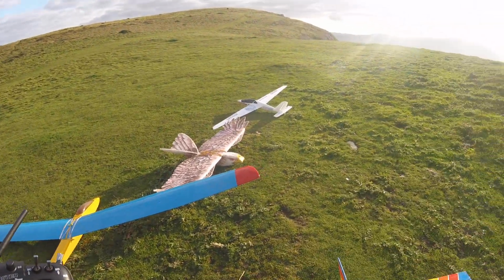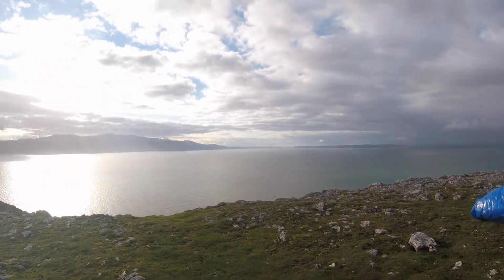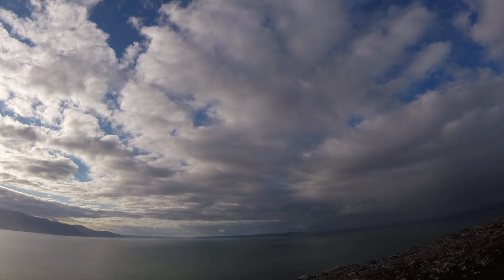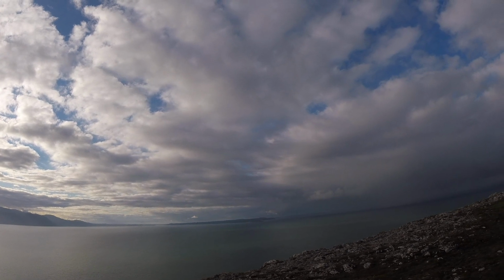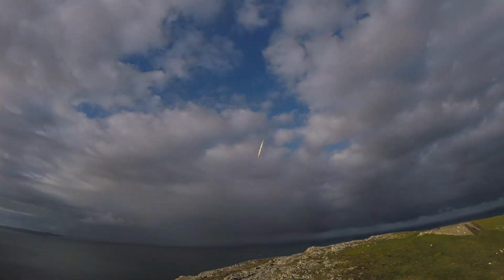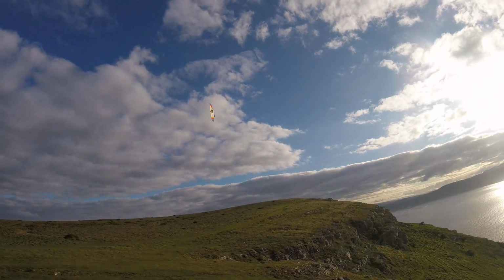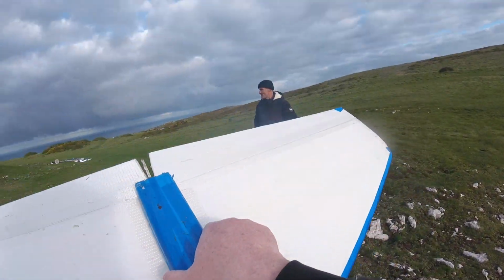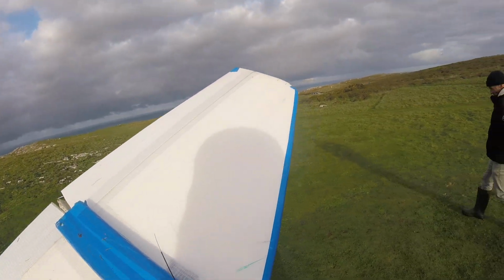On test : Radiomaster R84 receiver 4ch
Putting the new Radiomaster R84 receiver to the test in my SAS Wildthing 46 on the Great Orme. It's FrSky D8 compatible so use it with your Taranis or compatible TX.

Conclusion. I'm going to be buying a lot more.  Nice small 4ch RX with a solid reliable link and it's under £6.86 from banggood right now an absolute steal.